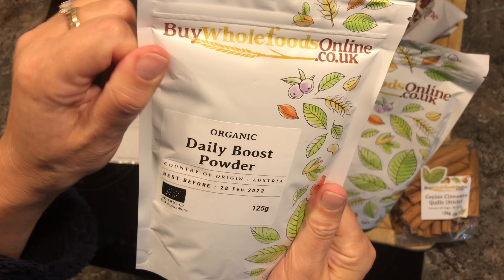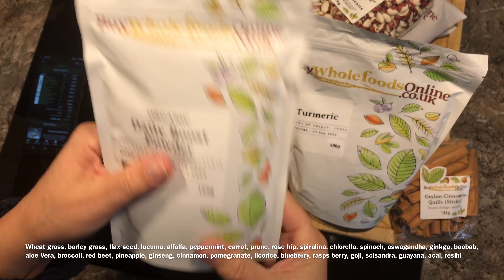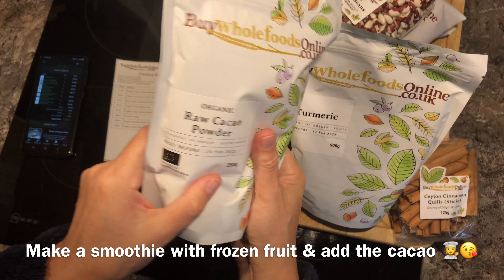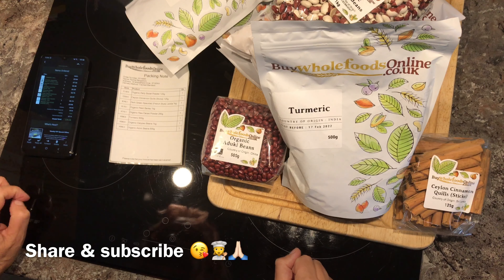Buy Whole Foods Online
Never been disappointed by this online company.